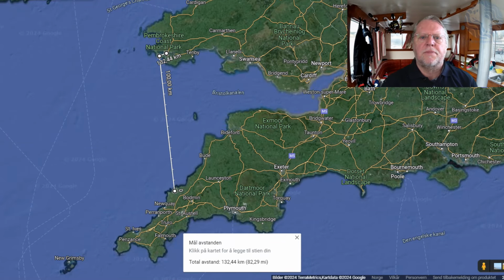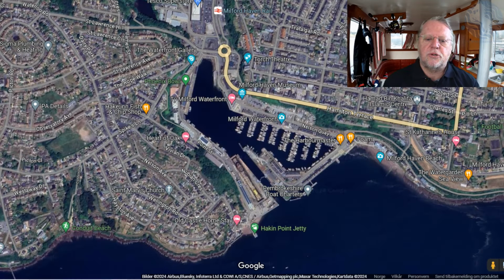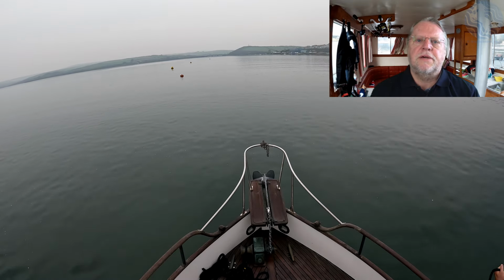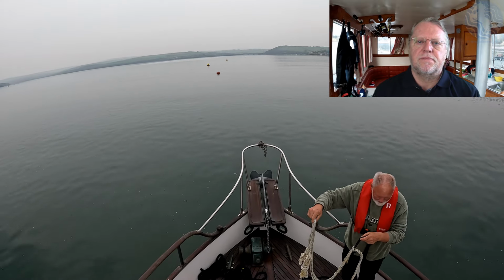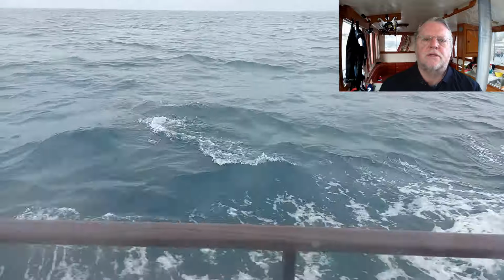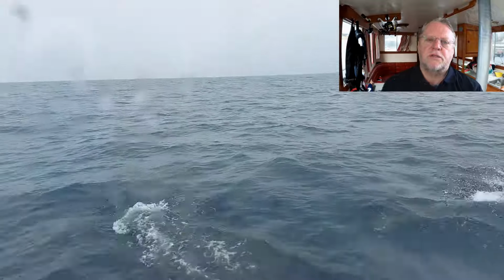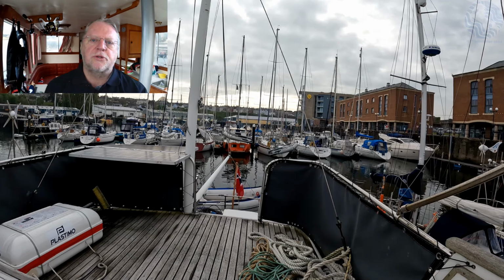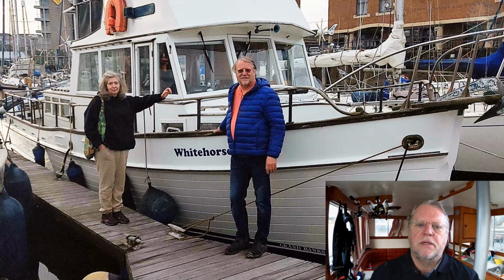S1E08 - Dolphins join us on crossing the Bristol Channel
This episode covers the crossing of the Bristol Channel from Padstow in Cornwall to Milford Haven in Wales. As the journey was mostly out in the sea, we expected it to be rather boring. But as you will see, we had surprising company by Dolphins that playfully swam around our boat and gave us good times.

This is an episode of my series Adventures with my Trawler Yacht Whitehorse, a Grand Banks 36.
Here is the link to the passage plan for Milford Haven